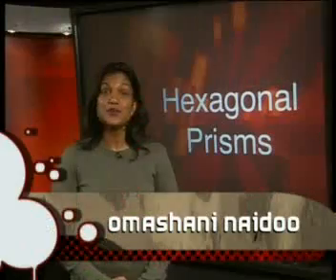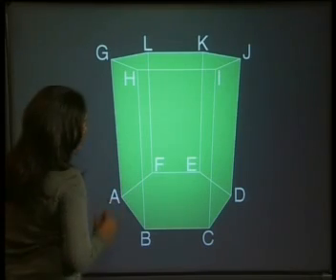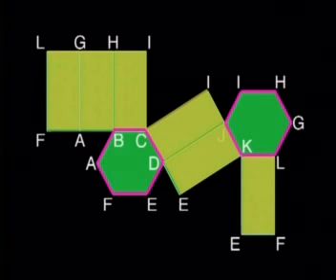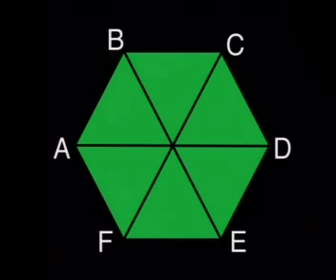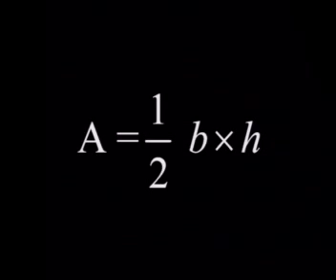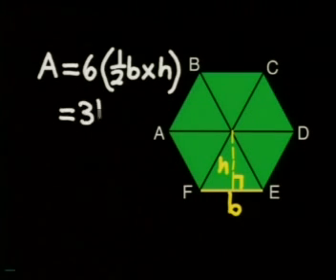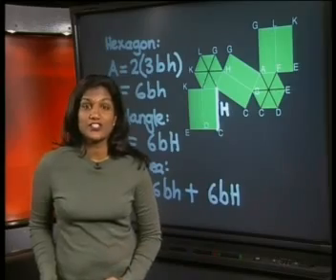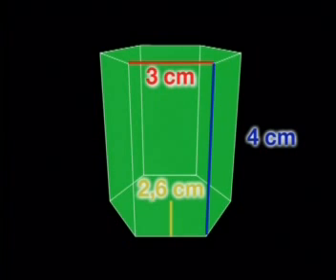Mathematics - Surface Area: Hexagonal Prisms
This is the 7th lesson in the series, "Surface Area." The lesson shows how to use nets to work out the surface area of hexagonal prisms.